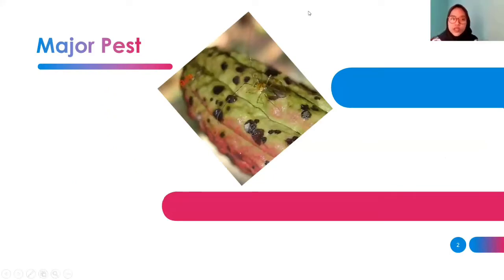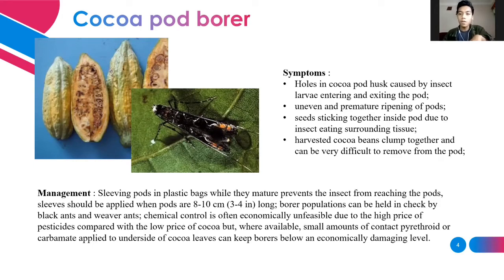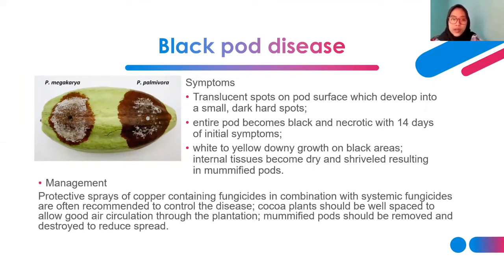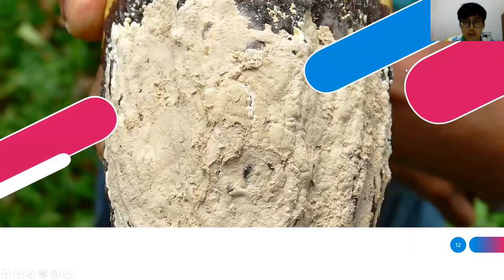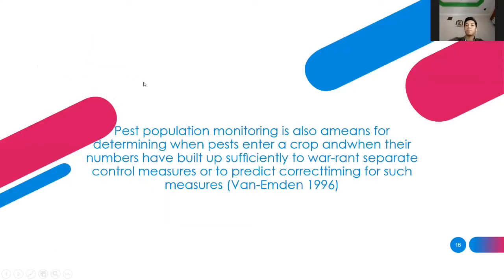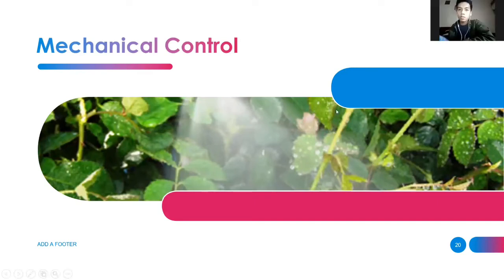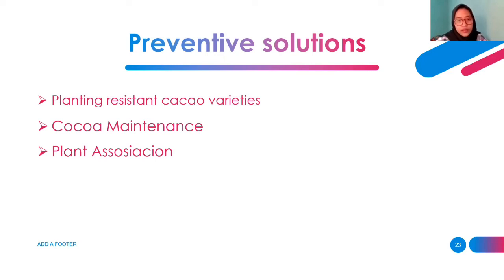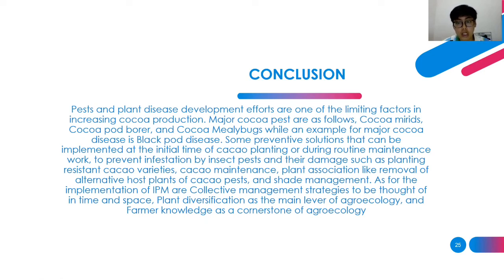Implementation Of Integrated Pests And Diseases Management For Cacao Crops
PHT - Group 15:
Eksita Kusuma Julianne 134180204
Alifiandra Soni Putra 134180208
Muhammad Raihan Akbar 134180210